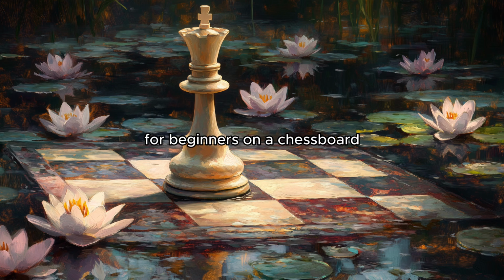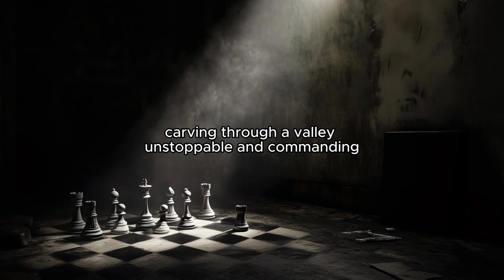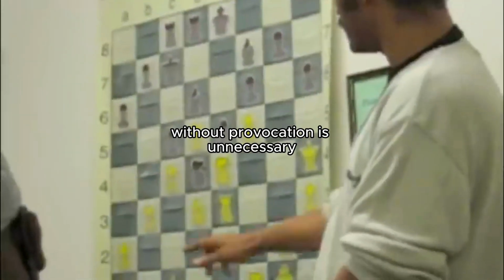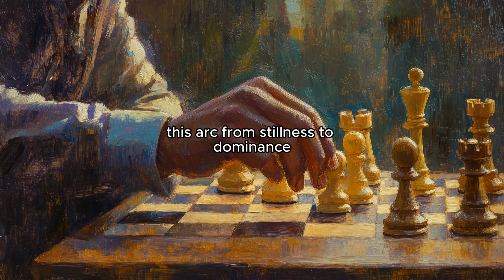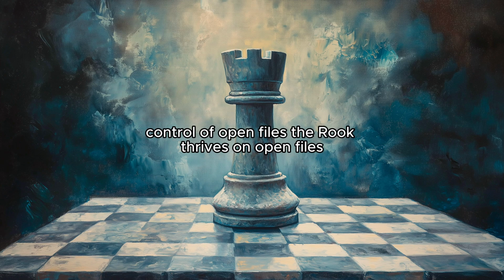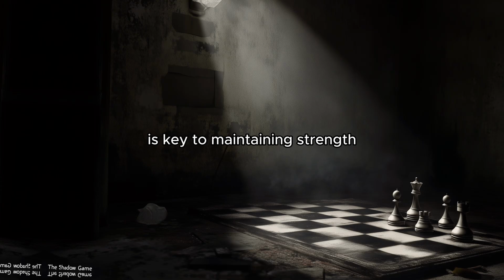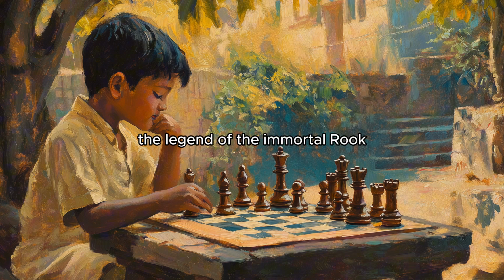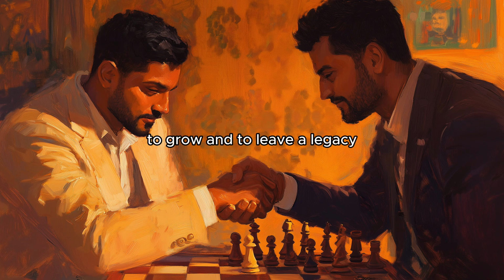The Psychology Of The Rook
The chess rook, often symbolizing power and steadfastness, is a critical piece in chess known for its ability to dominate open files and control the board. Positioned in the corners at the start of the game, the rook moves any number of squares horizontally or vertically, making it a long-range piece. It plays a pivotal role in strategies like castling—a unique move involving the rook and the king that enhances defense and facilitates king safety. Late in the game, rooks excel in endgame scenarios, where their mobility and ability to cut off opponent pieces make them instrumental in achieving checkmate or promoting pawns. The rook embodies strength, structure, and the power of simplicity in chess.